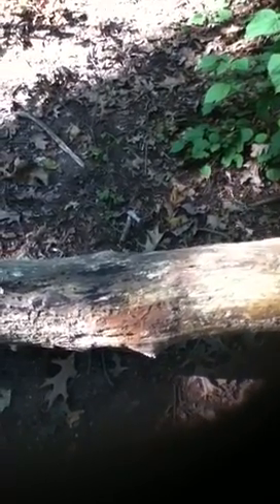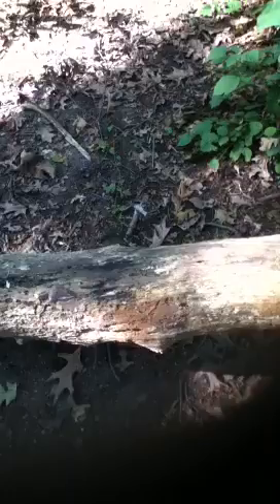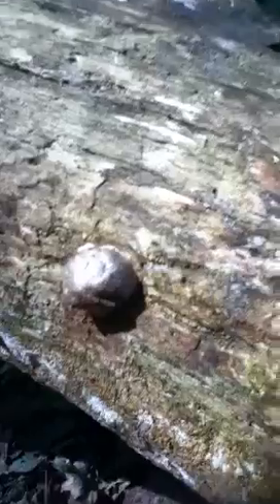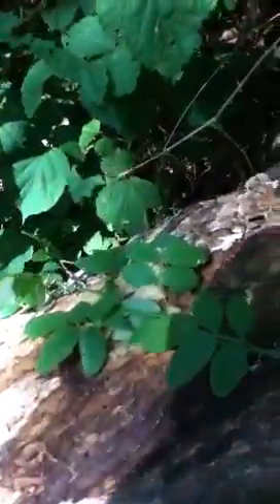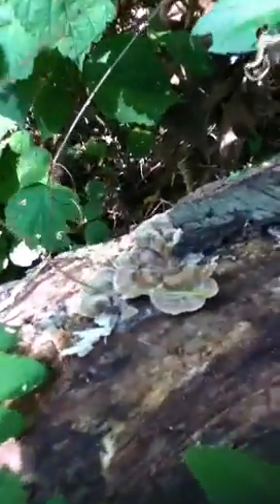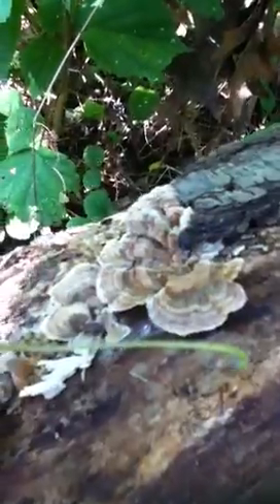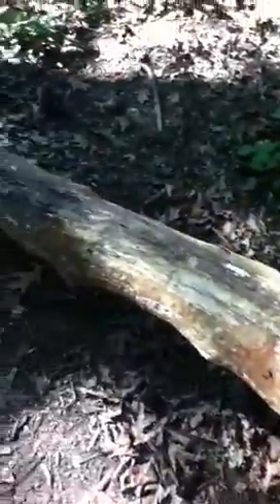Spore dispersion of a mushroom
See a small puffball fungus on the side of a fallen tree release spores for reproduction.